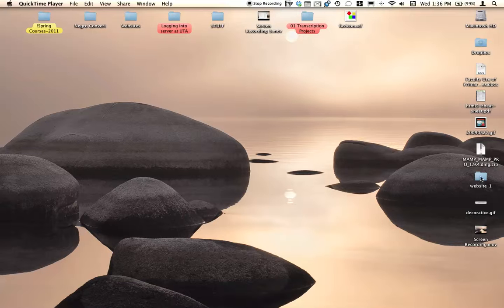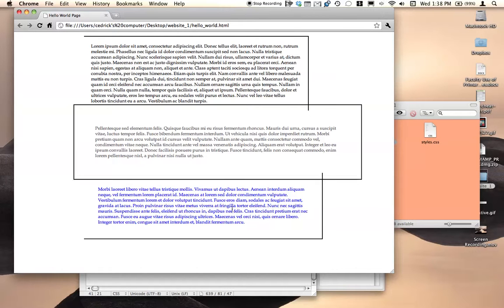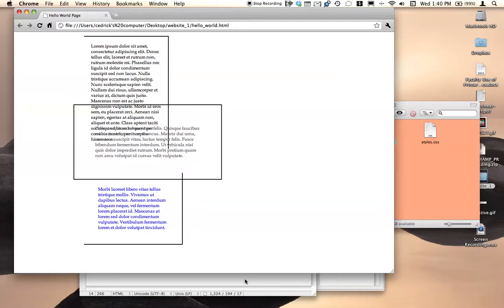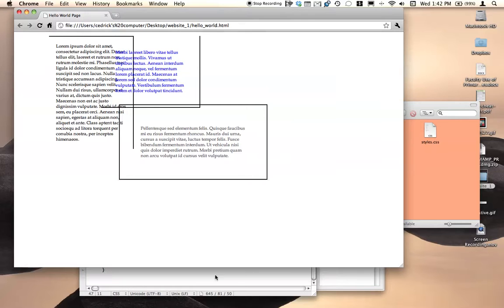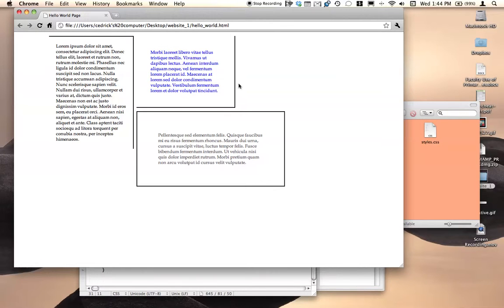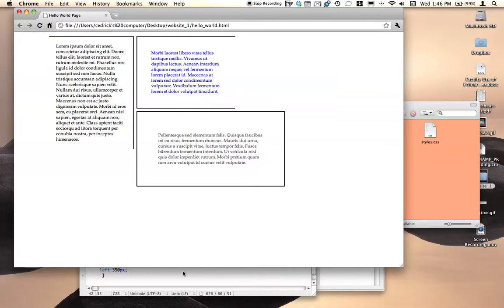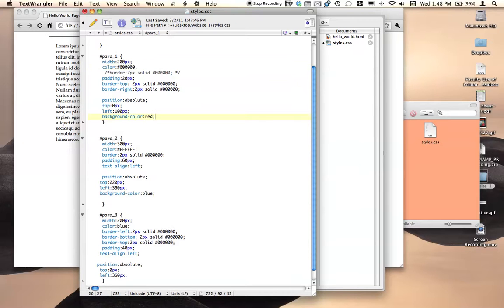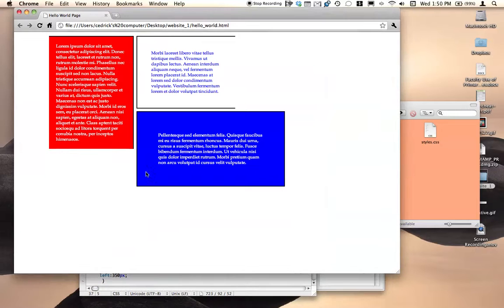Moving Paragraph Elements & Background Colors